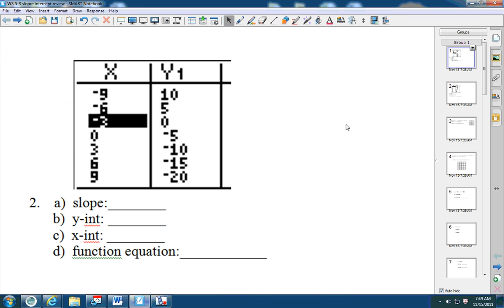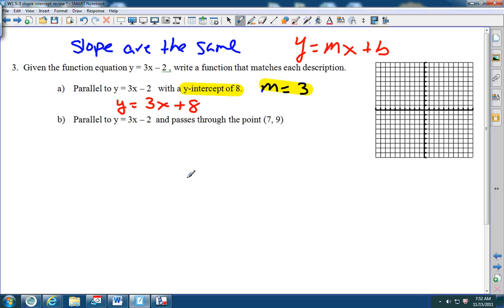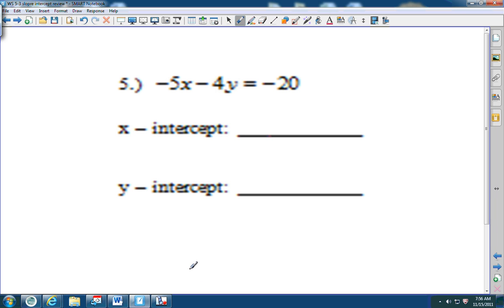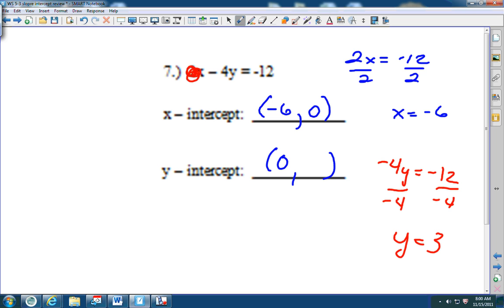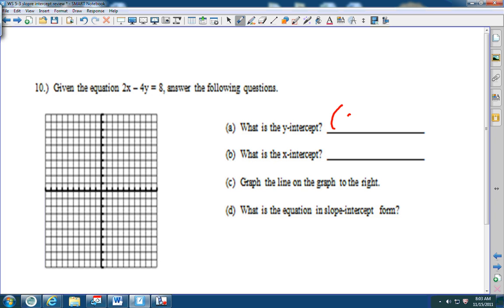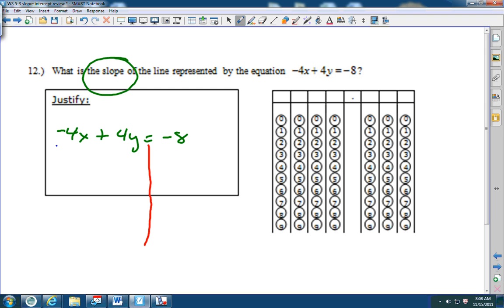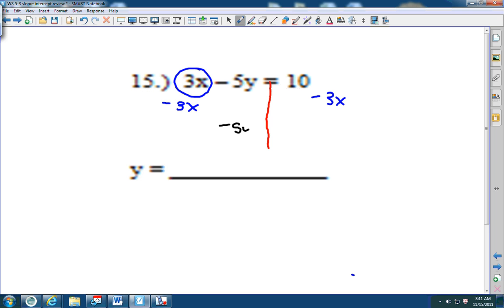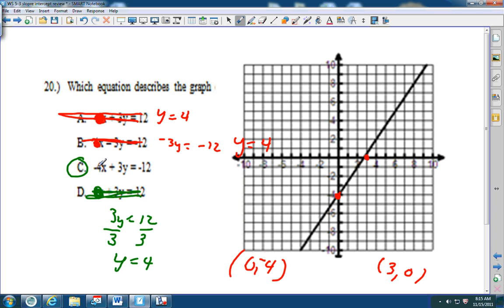Revew over slope and slope intercept form